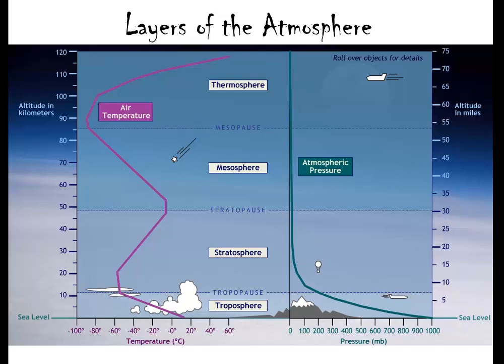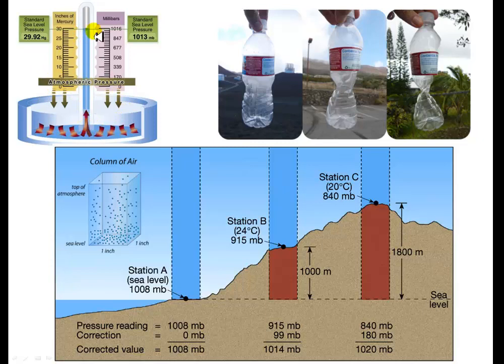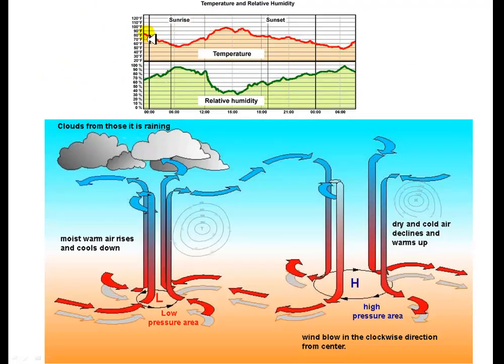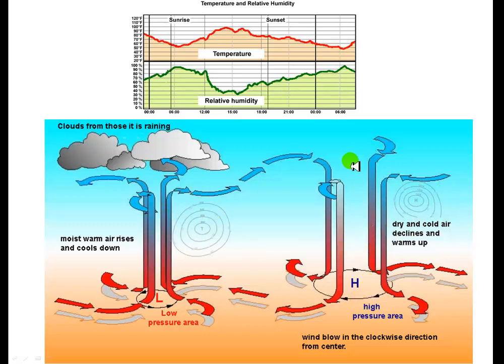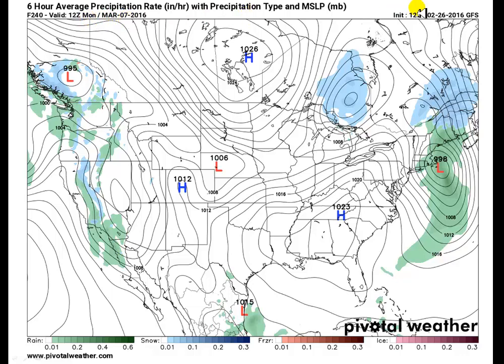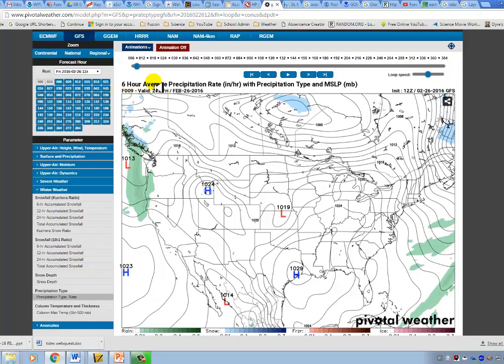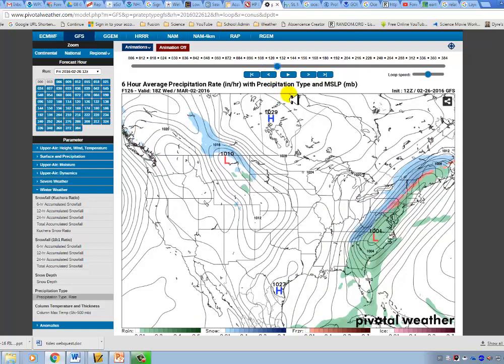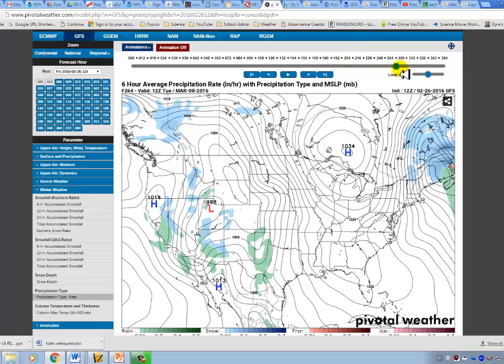Meteorological Lesson 101.A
Air Pressure & Weather